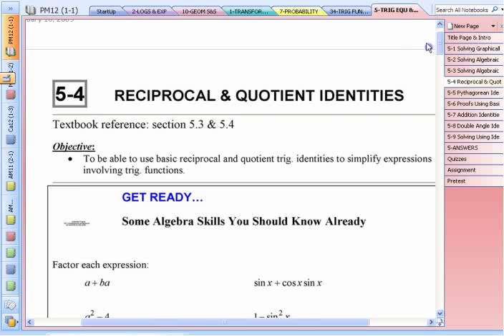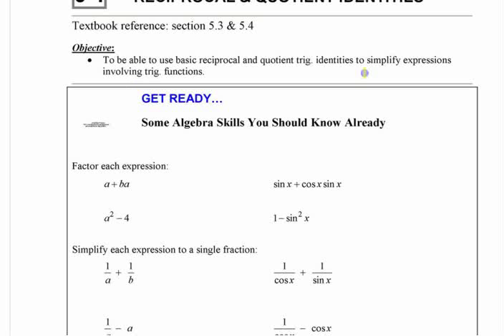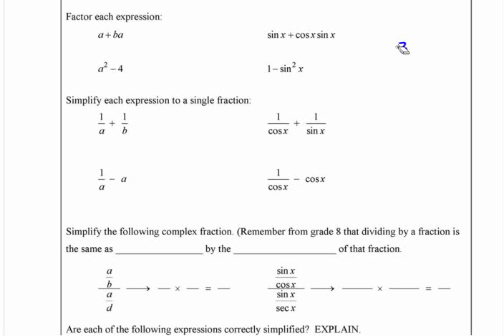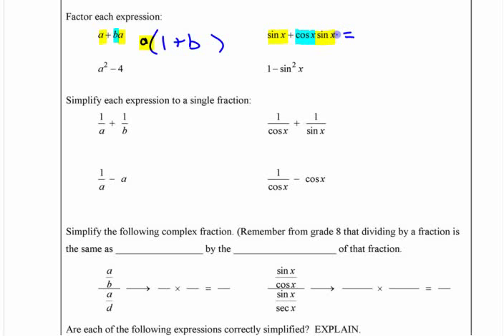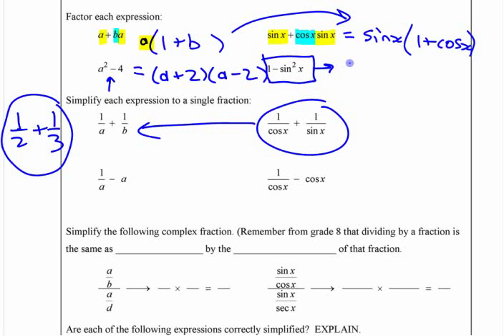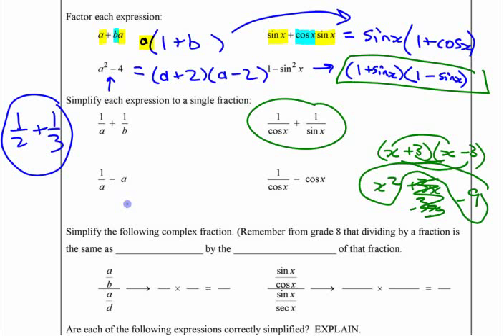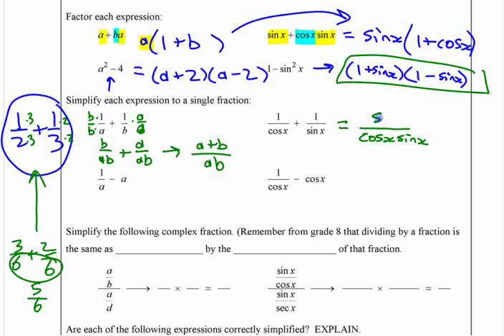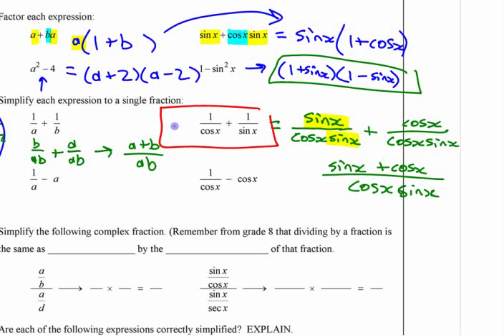PC12 - 6.1a (pt1) Reciprocal & Quotient Identities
The first of a series of past live classroom lecture screencast for the Trig Identities Unit in Pre-Calculus 12, beginning with review of a few pertinent algebra skills.
A PDF copy of the 'Study & Video Guide' document used in the videos in this playlist is available